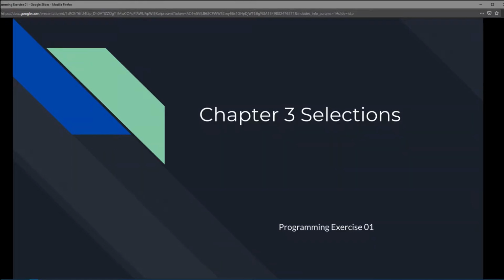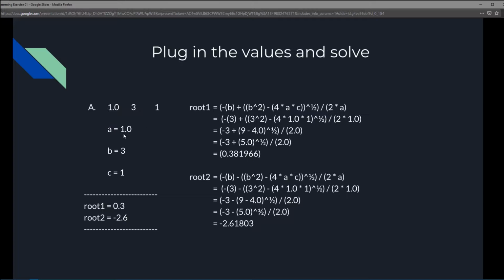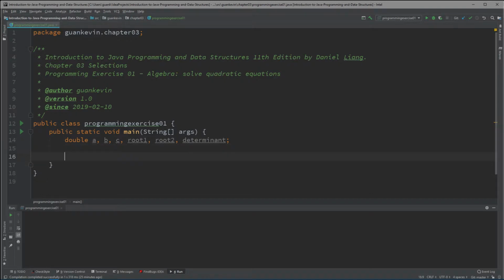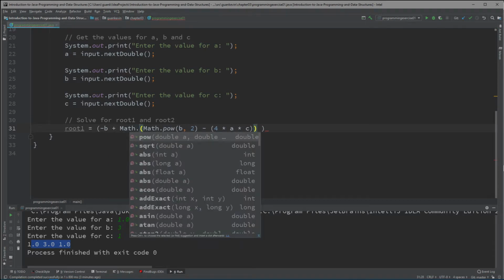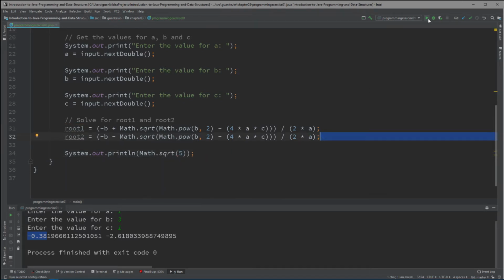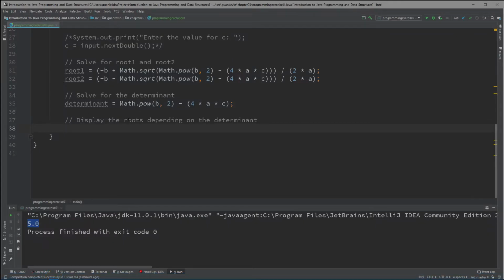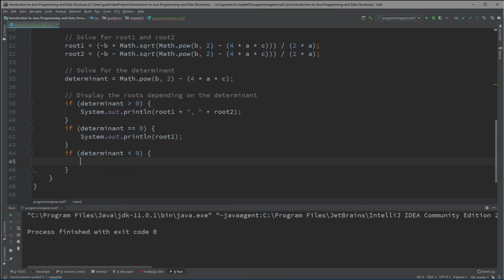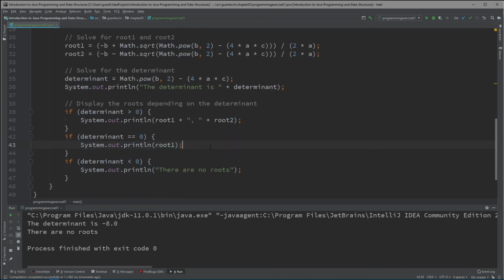Intro to Java Chapter 03 Exercise 01 - Algebra: solve quadratic equations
Chapter: 03 Selections
Programming Exercise: 16 - Geometry: area of a hexagon
Programming Language: Java
IDE: Intellij
Theme: Darkest Dark
Recording Software: CyberLink Screen Recorder